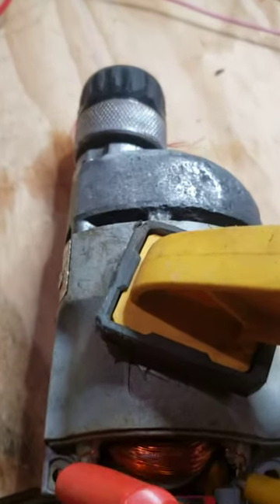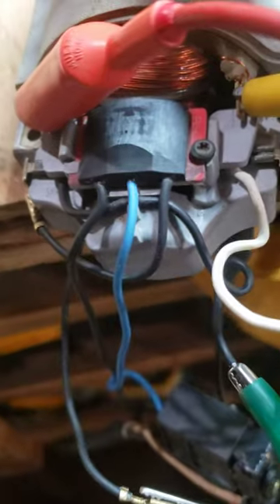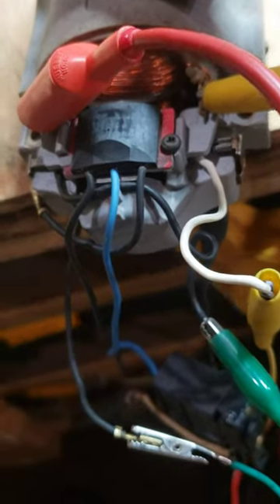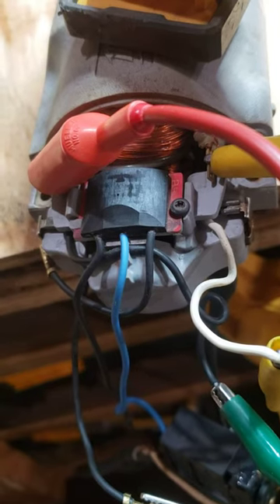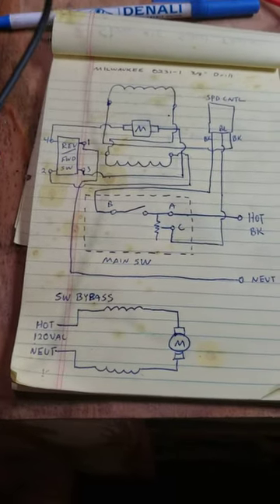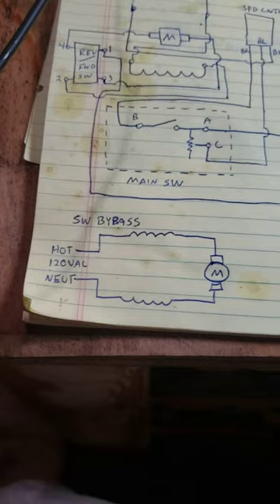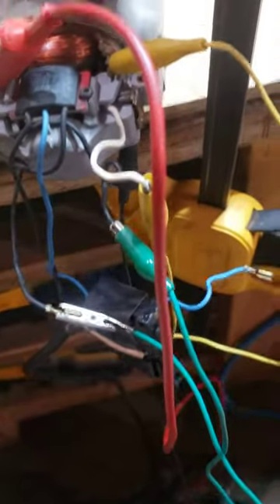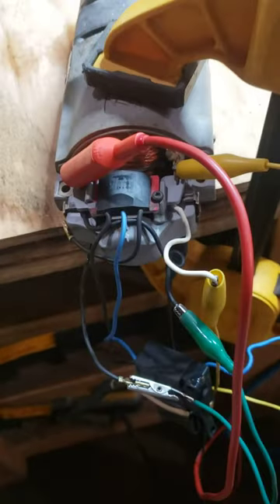Bypassing a switch on a 3/8" Milwaukee drill 0231-1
Why? Because every Milwaukee deserves another chance.